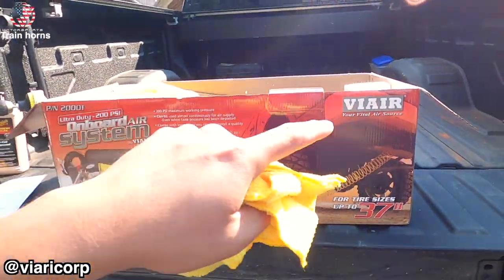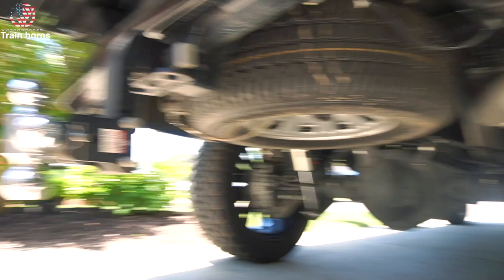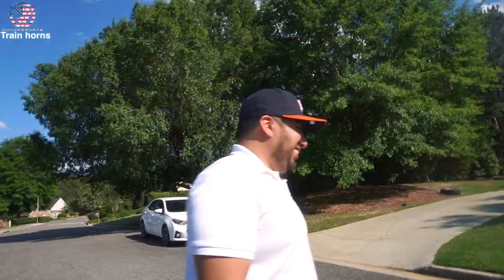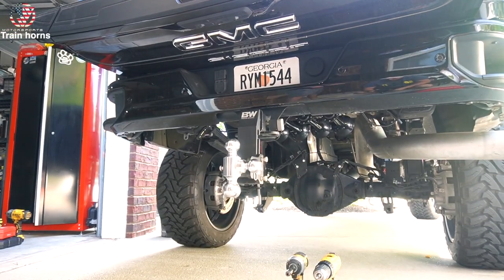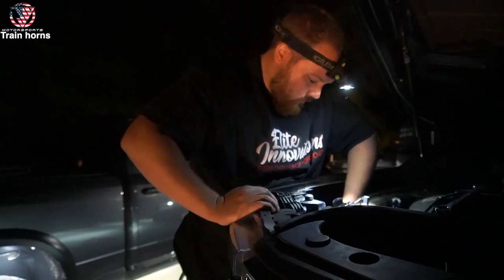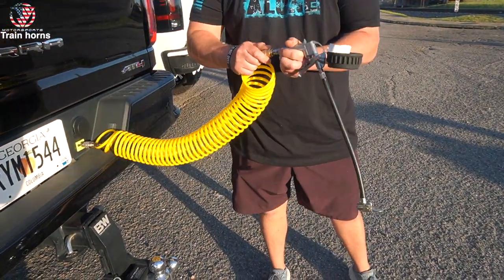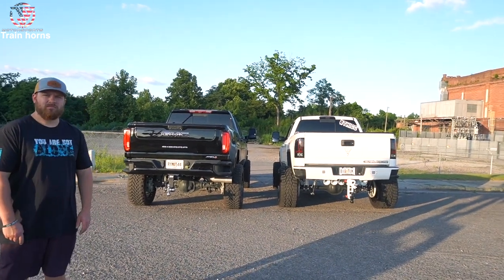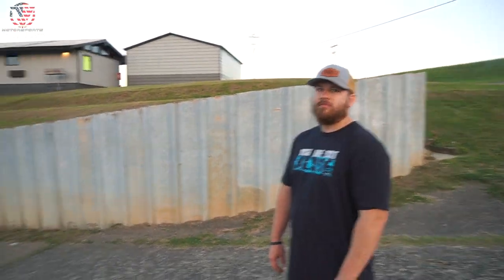WATCH BEFORE BUYING TRAIN HORNS! *On Board Air System + Horns!*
I went with Viair onboard air system which feeds the horns from Hornblasters. This set up is perfect in because it fit perfectly for my duramax. I did not use Hornblasters spare tire delete kit due to the fact that they sit too low. Instead, I made custom brackets for my airhorns so they get tucked in.

Mictuning lights:
4 pc rock lights
8pc rock lights